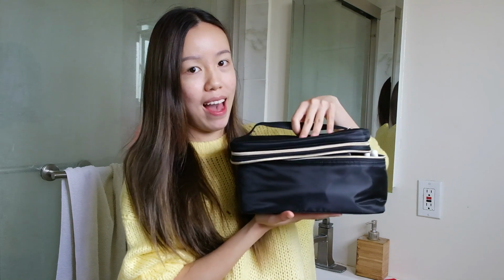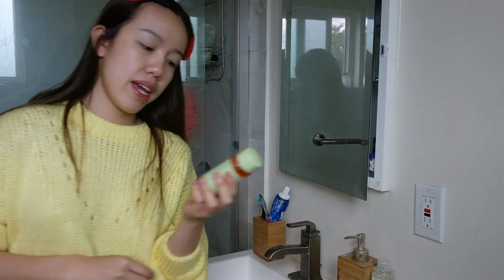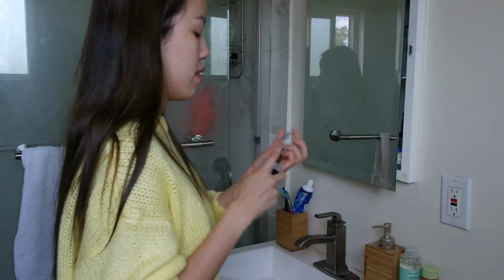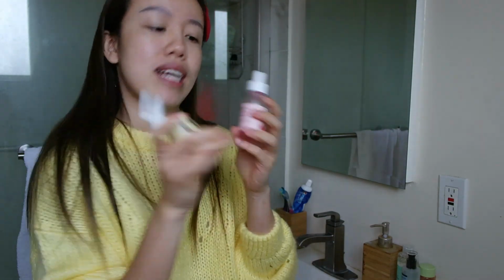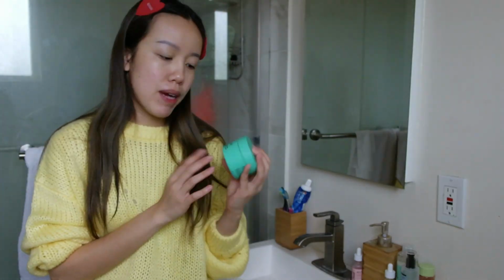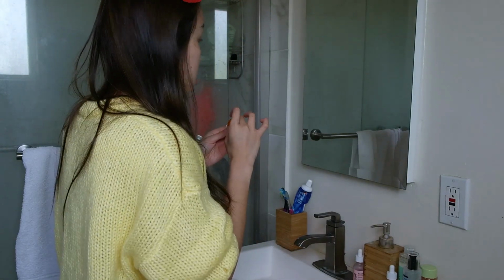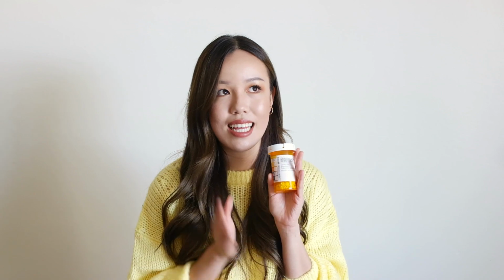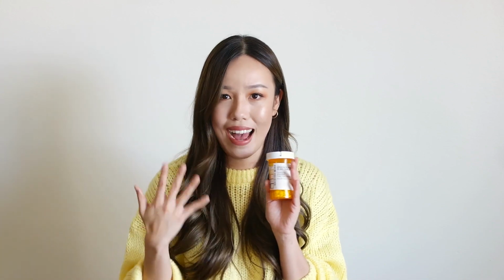MY MORNING SKINCARE ROUTINE // How I Treat Hormonal Acne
Hi friends~Thought I'd show you my morning skincare routine as well as my skin journey and how I treat hormonal acne! Like I mentioned in the video, skincare is a personal journey/experience and what works for me might not work for you and vice versa. Skincare is so tricky and there's so many (expensive) products out there on the market, but it's important that you buy/use products that work for YOU, not because it's trendy or has pretty packaging (I'm guilty of that!)

Even though I had an amazing experience going to a dermatologist and received the results I was looking for, I also understand that having access to a medical specialist is a privilege not every one has. Personally, I was so fed up on spending so much money on skincare that I didn't know would work for my skin. Instead,  I decided to use that money to see a dermatologist who would professionally treat my skin issues. Again, I'm not suggesting that seeing a dermatologist is the ONLY way, but if you have access and the means to, I cannot recommend it enough!

However, if you do have health insurance, I recommend calling your provider to see if dermatology is covered and then ask your preferred dermatologist to see if they take your insurance plan. Make sure you know your co-pay before going in :)

My Skincare Products:

Neutrogena Healthy Skin Serum
Boscia Cactus Water Moisturizer
OLEHENRIKSEN Banana Bright Eye Cream

My Acne Products:

*Veltin Gel
*Aczone
*Spironolactone (Medicine that is used to treat high blood pressure, but when given a small dosage it is very effective at preventing excess oil production, which means less breakouts on your face!)

* Products that need prescription from a medical professional

Some things I forgot to mention in the video:
1. I have combination skin - dry and oily!
1. I am NOT a skin expert, this is just my personal experience :)

Stay safe and healthy everyone~